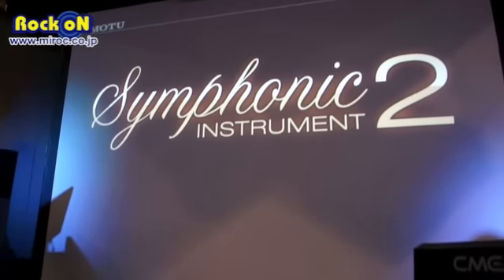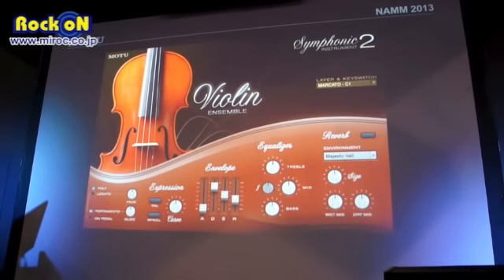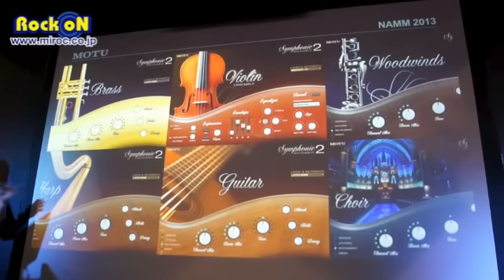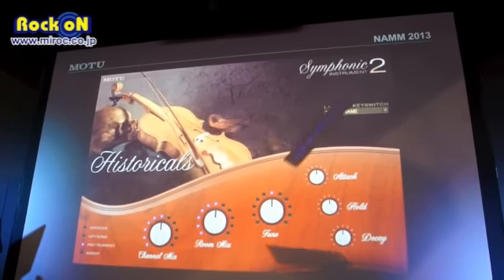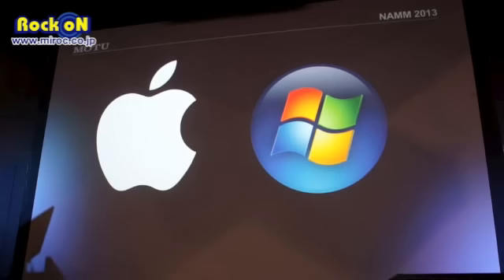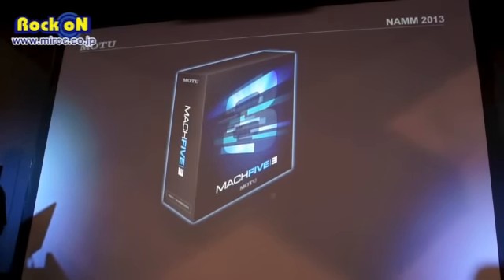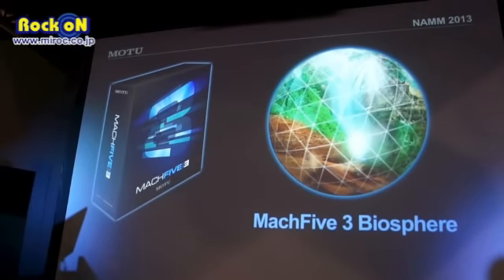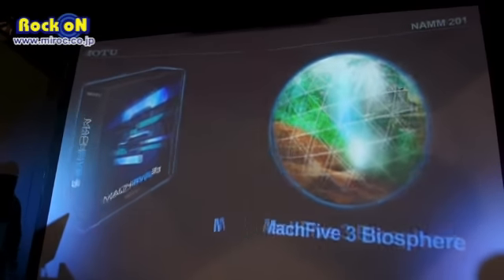MOTU NAMM2013 by Rock oN Report